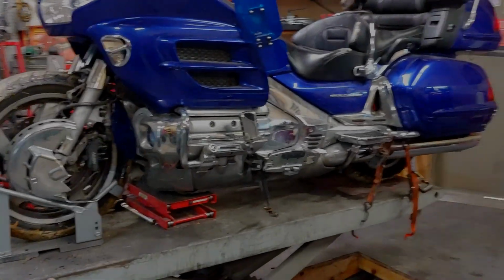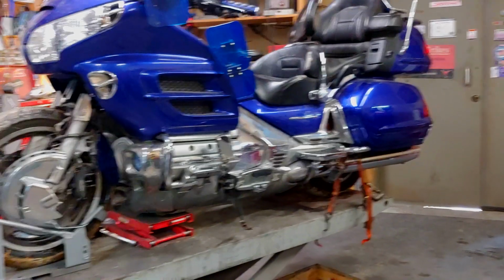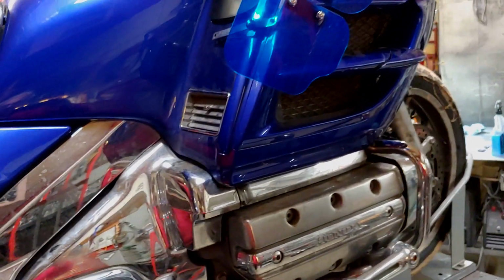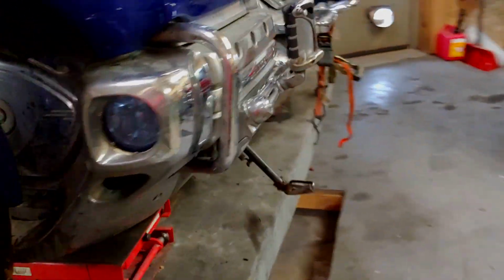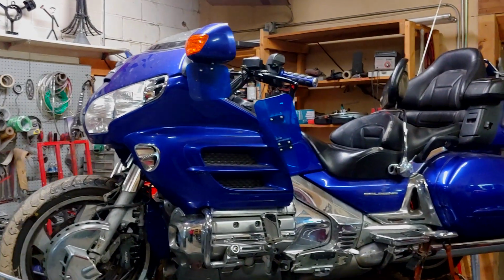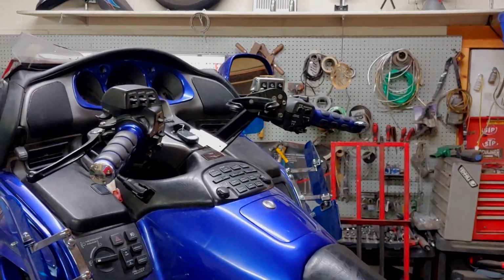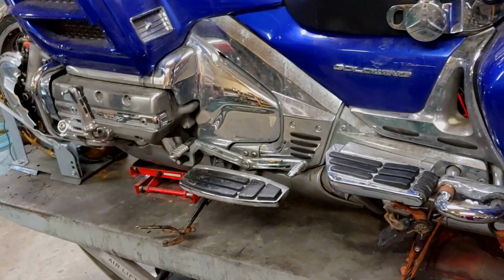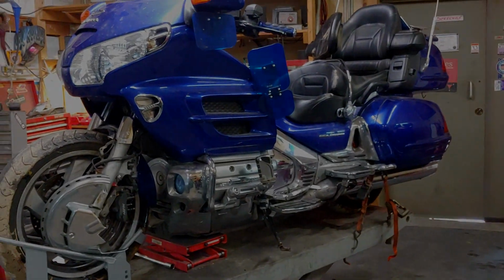2005 Blue GL1800 Endeavor Reverse Trike Conversion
2005 Honda GL1800 Endeavor Reverse Trike conversion. Insurance Auction purchase and restoration then conversion to a Sport Trike